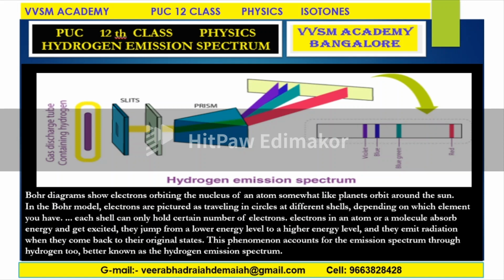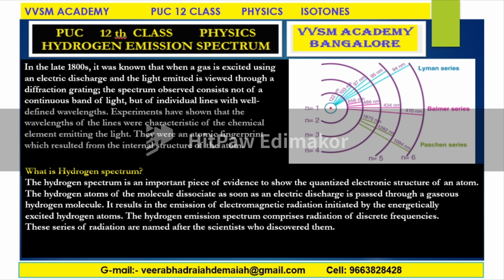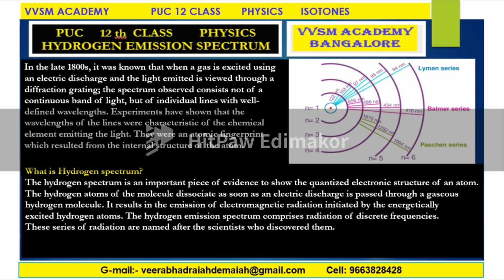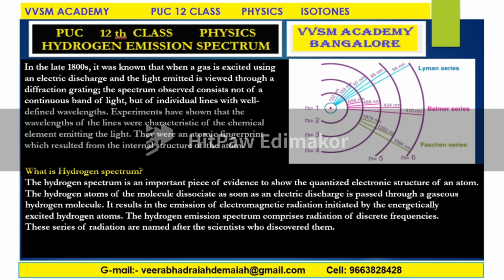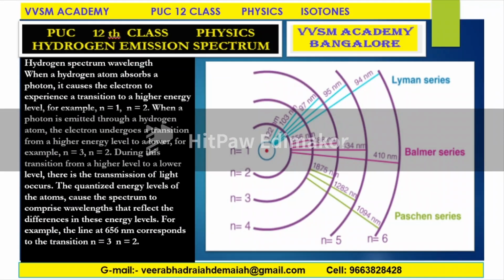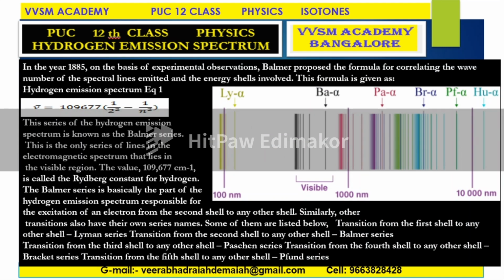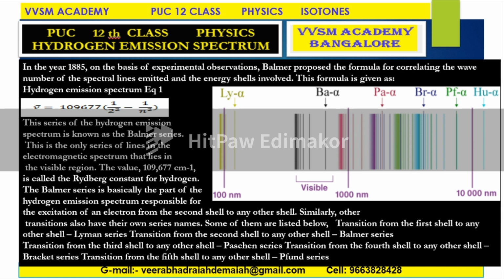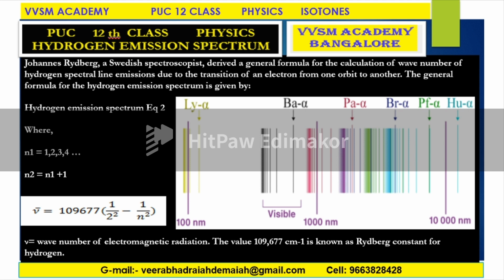VVSMA NUCLEAR PHYSICS ಹೈಡ್ರೋಜನ್ ಪರಿಮಾಣಾತ್ಮಕ ಎಲೆಕ್ಟ್ರಾನಿಕ್ ಪರಮಾಣು ರಚನೆ Hydrogen emission spectrum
KARNATAKA RURAL SCIENCE EDUCATION VVSMA BANGALORE PHYSICS SERIES HYDROGEN SPECTRUM
Spectrum of Hydrogen
Spectrum of Hydrogen is an important piece of evidence to show the quantized electronic structure of an atom. The hydrogen atoms of the molecule dissociate as soon as an electric discharge is passed through a gaseous hydrogen molecule.
Hydrogen spectrum wavelength
When a hydrogen atom absorbs a photon, it causes the electron to experience a transition to a higher energy level, for example, n = 1, n = 2. When a photon is emitted through a hydrogen atom, the electron undergoes a transition from a higher energy level to a lower, for example, n = 3, n = 2. During this transition from a higher level to a lower level, there is the transmission of light occurs. The quantized energy levels of the atoms, cause the spectrum to comprise wavelengths that reflect the differences in these energy levels. For example, the line at 656 nm corresponds to the transition n = 3 n = 2.

picture

Hydrogen emission spectrum:
n the year 1885, on the basis of experimental observations, Balmer proposed the formula for correlating the wavenumber of the spectral lines emitted and the energy shells involved. This formula is given as:

Equation

This series of the hydrogen emission spectrum is known as the Balmer series. This is the only series of lines in the electromagnetic spectrum that lies in the visible region.  other transitions also have their own series names. Some of them are listed below,

Transition from the first shell to any other shell – Lyman series
Transition from the second shell to any other shell – Balmer series
Transition from the third shell to any other shell – Paschen series
Transition from the fourth shell to any other shell – Bracket series
Transition from the fifth shell to any other shell – Pfund series

Johannes Rydberg, a Swedish spectroscopist, derived a general formula for the calculation of wavenumber of hydrogen spectral line emissions due to the transition of an electron from one orbit to another. The general formula for the hydrogen emission spectrum is given by:
Equation
If you liked our content Boolean Algebra, then please don’t forget to check our other topics Computer System.
KARNATAKA RURAL SCIENCE EDUCATION VVSMA BANGALORE ಹೈಡ್ರೋಜನ್ ಸ್ಪೆಕ್ಟ್ರಮ್ ಪರಮಾಣು ರಚನೆ

ಹೈಡ್ರೋಜನ್ ಸ್ಪೆಕ್ಟ್ರಮ್
ಹೈಡ್ರೋಜನ್ ಸ್ಪೆಕ್ಟ್ರಮ್ ಪರಮಾಣುವಿನ ಪರಿಮಾಣಾತ್ಮಕ ಎಲೆಕ್ಟ್ರಾನಿಕ್ ರಚನೆಯನ್ನು ತೋರಿಸಲು ಪ್ರಮುಖ ಸಾಕ್ಷ್ಯವಾಗಿದೆ. ಅನಿಲ ಹೈಡ್ರೋಜನ್ ಅಣುವಿನ ಮೂಲಕ ವಿದ್ಯುತ್ ವಿಸರ್ಜನೆಯನ್ನು ಹಾದುಹೋದ ತಕ್ಷಣ ಅಣುವಿನ ಹೈಡ್ರೋಜನ್ ಪರಮಾಣುಗಳು ವಿಭಜನೆಯಾಗುತ್ತವೆ. ಇದು ಶಕ್ತಿಯುತವಾಗಿ ಉತ್ತೇಜಿತ ಹೈಡ್ರೋಜನ್ ಪರಮಾಣುಗಳಿಂದ ಪ್ರಾರಂಭವಾಗುವ ವಿದ್ಯುತ್ಕಾಂತೀಯ ವಿಕಿರಣದ ಹೊರಸೂಸುವಿಕೆಗೆ ಕಾರಣವಾಗುತ್ತದೆ. ಹೈಡ್ರೋಜನ್ ಹೊರಸೂಸುವಿಕೆ ವರ್ಣಪಟಲವು ಪ್ರತ್ಯೇಕ ಆವರ್ತನಗಳ ವಿಕಿರಣವನ್ನು ಒಳಗೊಂಡಿದೆ. ಈ ಸರಣಿಯ ವಿಕಿರಣಗಳಿಗೆ ಅವುಗಳನ್ನು ಕಂಡುಹಿಡಿದ ವಿಜ್ಞಾನಿಗಳ ಹೆಸರನ್ನು ಇಡಲಾಗಿದೆ.
ಹೈಡ್ರೋಜನ್ ಸ್ಪೆಕ್ಟ್ರಮ್ ತರಂಗಾಂತರ
ಹೈಡ್ರೋಜನ್ ಪರಮಾಣು ಫೋಟಾನ್ ಅನ್ನು ಹೀರಿಕೊಳ್ಳುವಾಗ, ಇದು ಎಲೆಕ್ಟ್ರಾನ್ ಹೆಚ್ಚಿನ ಶಕ್ತಿಯ ಮಟ್ಟಕ್ಕೆ ಪರಿವರ್ತನೆಯನ್ನು ಅನುಭವಿಸಲು ಕಾರಣವಾಗುತ್ತದೆ, ಉದಾಹರಣೆಗೆ, n = 1, n = 2. ಹೈಡ್ರೋಜನ್ ಪರಮಾಣುವಿನ ಮೂಲಕ ಫೋಟಾನ್ ಹೊರಸೂಸಿದಾಗ, ಎಲೆಕ್ಟ್ರಾನ್ ಒಂದು ಪರಿವರ್ತನೆಗೆ ಒಳಗಾಗುತ್ತದೆ ಹೆಚ್ಚಿನ ಶಕ್ತಿಯ ಮಟ್ಟವು ಕೆಳಮಟ್ಟಕ್ಕೆ, ಉದಾಹರಣೆಗೆ, n = 3, n = 2. ಉನ್ನತ ಮಟ್ಟದಿಂದ ಕೆಳಗಿನ ಮಟ್ಟಕ್ಕೆ ಈ ಪರಿವರ್ತನೆಯ ಸಮಯದಲ್ಲಿ, ಬೆಳಕಿನ ಪ್ರಸರಣ ಸಂಭವಿಸುತ್ತದೆ. ಪರಮಾಣುಗಳ ಪರಿಮಾಣಾತ್ಮಕ ಶಕ್ತಿಯ ಮಟ್ಟಗಳು, ಈ ಶಕ್ತಿಯ ಮಟ್ಟಗಳಲ್ಲಿನ ವ್ಯತ್ಯಾಸಗಳನ್ನು ಪ್ರತಿಬಿಂಬಿಸುವ ತರಂಗಾಂತರಗಳನ್ನು ಒಳಗೊಂಡಿರುವ ರೋಹಿತವನ್ನು ಉಂಟುಮಾಡುತ್ತದೆ. ಉದಾಹರಣೆಗೆ, 656 nm ನಲ್ಲಿನ ರೇಖೆಯು n = 3 n = 2 ಪರಿವರ್ತನೆಗೆ ಅನುರೂಪವಾಗಿದೆ.
ಹೈಡ್ರೋಜನ್ ಹೊರಸೂಸುವಿಕೆ ಸ್ಪೆಕ್ಟ್ರಮ್:
1885 ರಲ್ಲಿ, ಪ್ರಾಯೋಗಿಕ ಅವಲೋಕನಗಳ ಆಧಾರದ ಮೇಲೆ, ಬಾಲ್ಮರ್ ಹೊರಸೂಸುವ ರೋಹಿತದ ರೇಖೆಗಳ ತರಂಗಸಂಖ್ಯೆ ಮತ್ತು ಒಳಗೊಂಡಿರುವ ಶಕ್ತಿಯ ಚಿಪ್ಪುಗಳನ್ನು ಪರಸ್ಪರ ಸಂಬಂಧಿಸುವ ಸೂತ್ರವನ್ನು ಪ್ರಸ್ತಾಪಿಸಿದರು. ಈ ಸೂತ್ರವನ್ನು ಹೀಗೆ ನೀಡಲಾಗಿದೆ:

ಸಮೀಕರಣ

ಹೈಡ್ರೋಜನ್ ಹೊರಸೂಸುವಿಕೆಯ ವರ್ಣಪಟಲದ ಈ ಸರಣಿಯನ್ನು ಬಾಲ್ಮರ್ ಸರಣಿ ಎಂದು ಕರೆಯಲಾಗುತ್ತದೆ. ಗೋಚರ ಪ್ರದೇಶದಲ್ಲಿ ಇರುವ ವಿದ್ಯುತ್ಕಾಂತೀಯ ವರ್ಣಪಟಲದಲ್ಲಿ ಇದು ರೇಖೆಗಳ ಏಕೈಕ ಸರಣಿಯಾಗಿದೆ. 109,677 cm-1 ಮೌಲ್ಯವನ್ನು ಹೈಡ್ರೋಜನ್‌ಗಾಗಿ ರೈಡ್‌ಬರ್ಗ್ ಸ್ಥಿರ ಎಂದು ಕರೆಯಲಾಗುತ್ತದೆ. ಬಾಲ್ಮರ್ ಸರಣಿಯು ಮೂಲತಃ ಹೈಡ್ರೋಜನ್ ಹೊರಸೂಸುವಿಕೆ ಸ್ಪೆಕ್ಟ್ರಮ್‌ನ ಭಾಗವಾಗಿದ್ದು, ಎರಡನೇ ಶೆಲ್‌ನಿಂದ ಯಾವುದೇ ಇತರ ಶೆಲ್‌ಗೆ ಎಲೆಕ್ಟ್ರಾನ್‌ನ ಪ್ರಚೋದನೆಗೆ ಕಾರಣವಾಗಿದೆ. ಅಂತೆಯೇ, ಇತರ ಪರಿವರ್ತನೆಗಳು ತಮ್ಮದೇ ಆದ ಸರಣಿ ಹೆಸರುಗಳನ್ನು ಹೊಂದಿವೆ. ಅವುಗಳಲ್ಲಿ ಕೆಲವು ಕೆಳಗೆ ಪಟ್ಟಿಮಾಡಲಾಗಿದೆ,
ಮೊದಲ ಶೆಲ್‌ನಿಂದ ಯಾವುದೇ ಇತರ ಶೆಲ್‌ಗೆ ಪರಿವರ್ತನೆ - ಲೈಮನ್ ಸರಣಿ
ಎರಡನೇ ಶೆಲ್‌ನಿಂದ ಯಾವುದೇ ಇತರ ಶೆಲ್‌ಗೆ ಪರಿವರ್ತನೆ - ಬಾಲ್ಮರ್ ಸರಣಿ
ಮೂರನೇ ಶೆಲ್‌ನಿಂದ ಯಾವುದೇ ಇತರ ಶೆಲ್‌ಗೆ ಪರಿವರ್ತನೆ - ಪಾಸ್ಚೆನ್ ಸರಣಿ
ನಾಲ್ಕನೇ ಶೆಲ್‌ನಿಂದ ಯಾವುದೇ ಇತರ ಶೆಲ್‌ಗೆ ಪರಿವರ್ತನೆ - ಬ್ರಾಕೆಟ್ ಸರಣಿ
ಐದನೇ ಶೆಲ್‌ನಿಂದ ಯಾವುದೇ ಇತರ ಶೆಲ್‌ಗೆ ಪರಿವರ್ತನೆ - Pfund ಸರಣಿ
ಜೊಹಾನ್ಸ್ ರೈಡ್‌ಬರ್ಗ್, ಸ್ವೀಡಿಷ್ ಸ್ಪೆಕ್ಟ್ರೋಸ್ಕೋಪಿಸ್ಟ್, ಒಂದು ಕಕ್ಷೆಯಿಂದ ಇನ್ನೊಂದಕ್ಕೆ ಎಲೆಕ್ಟ್ರಾನ್ ಪರಿವರ್ತನೆಯಿಂದಾಗಿ ಹೈಡ್ರೋಜನ್ ಸ್ಪೆಕ್ಟ್ರಲ್ ಲೈನ್ ಹೊರಸೂಸುವಿಕೆಯ ತರಂಗಸಂಖ್ಯೆಯ ಲೆಕ್ಕಾಚಾರಕ್ಕೆ ಸಾಮಾನ್ಯ ಸೂತ್ರವನ್ನು ಪಡೆದರು. ಹೈಡ್ರೋಜನ್ ಹೊರಸೂಸುವಿಕೆಯ ವರ್ಣಪಟಲದ ಸಾಮಾನ್ಯ ಸೂತ್ರವನ್ನು ಇವರಿಂದ ನೀಡಲಾಗಿದೆ:
ಸಮೀಕರಣ
ನೀವು ನಮ್ಮ ವಿಷಯವನ್ನು ಬೂಲಿಯನ್ ಬೀಜಗಣಿತವನ್ನು ಇಷ್ಟಪಟ್ಟಿದ್ದರೆ, ದಯವಿಟ್ಟು ನಮ್ಮ ಇತರ ವಿಷಯಗಳನ್ನು ಪರಿಶೀಲಿಸಲು ಮರೆಯಬೇಡಿ ಕಂಪ್ಯೂಟರ್ ಸಿಸ್ಟಮ್.